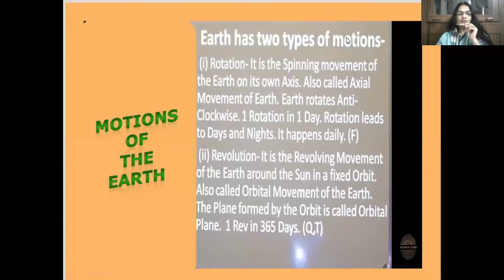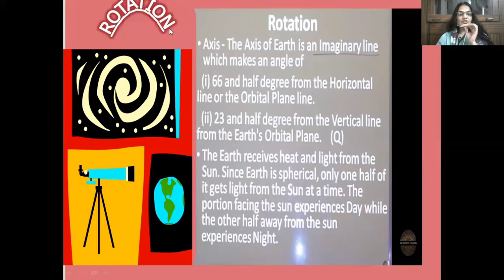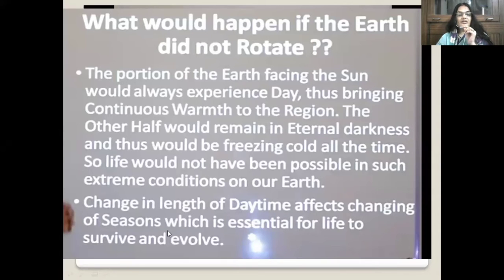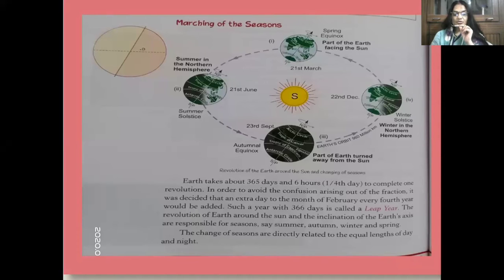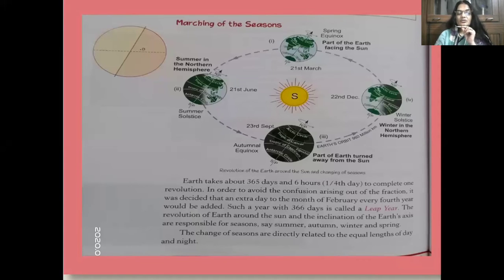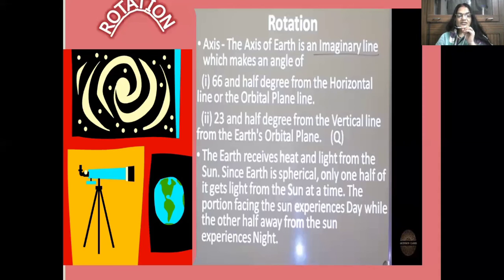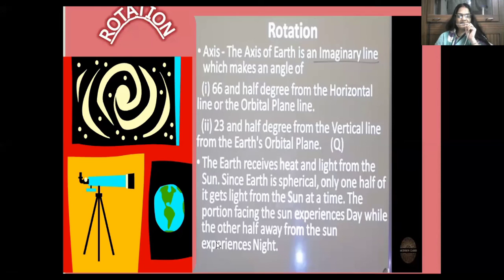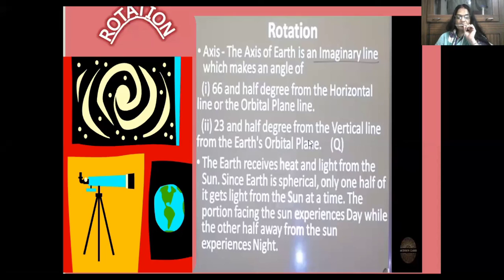GRADE 6 Social Science || 19 July 2021 || Motion of the Earth 🌍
In this video Anita Kanwar will teach you about the various forms of Motion of the Earth.. 💫